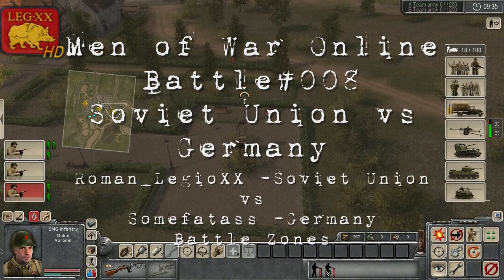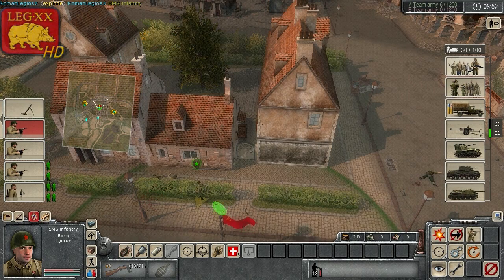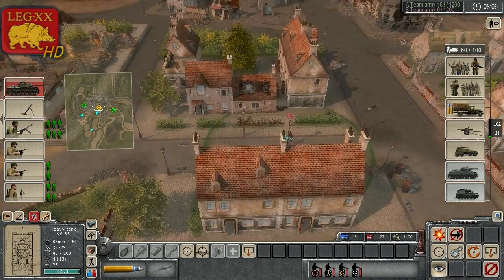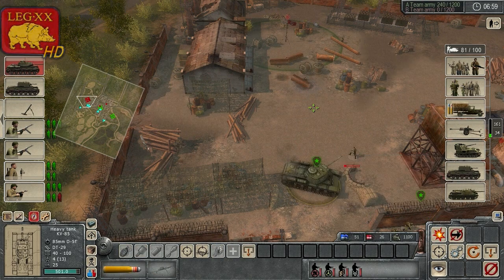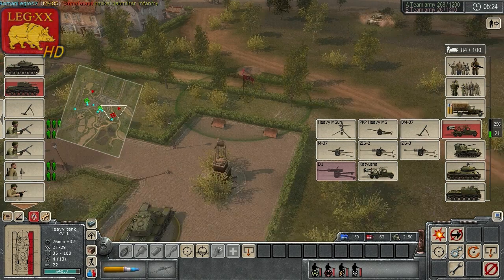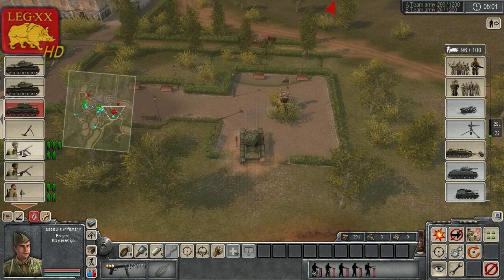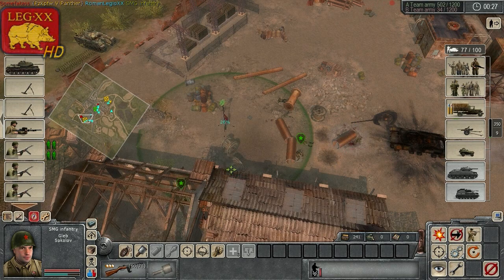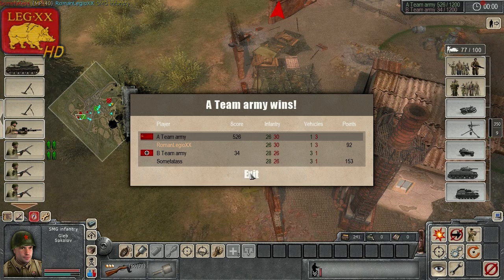Men of War Online Battle#008:Soviet Union vs Germany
I command the Soviet Union.

My opponent, Somefatass, commands the Germans.